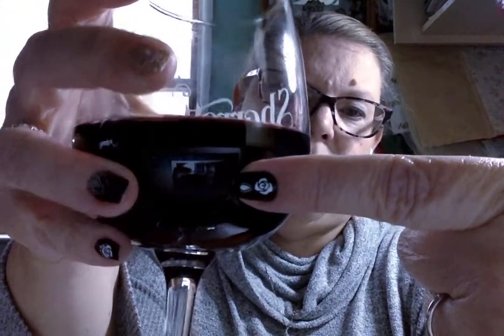Color Street Nail Polish Strips Review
Join me while I tell you what I think of Color Street Nail Strips.